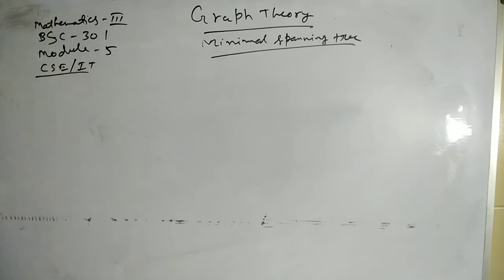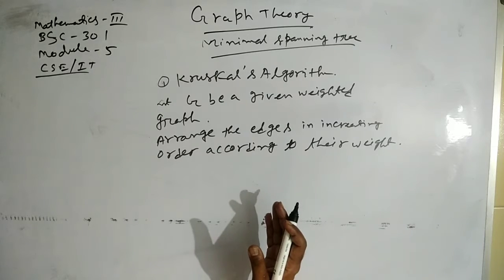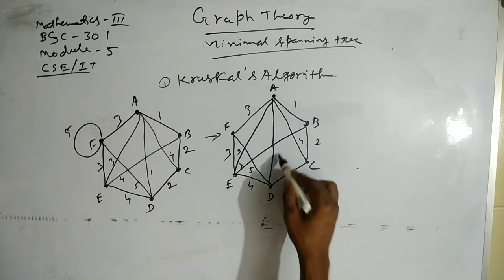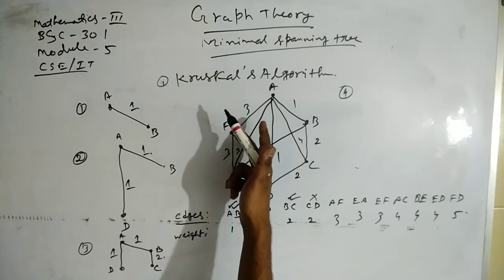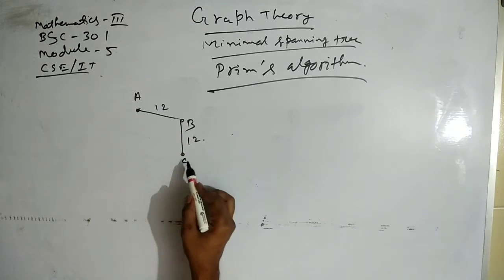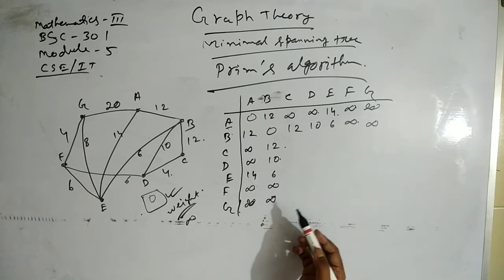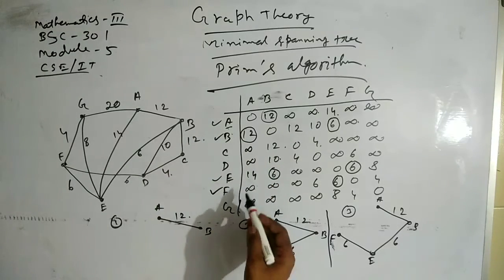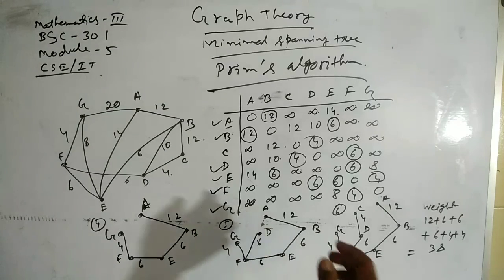Trees and Spanning trees(Part 3)(Graph Theory,Lecture-8)(L17,M5,BSC301/M8,CE(BS)303)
Definition of tree,spanning tree and related terms , theorems, various algorithms have been discussed in this video.